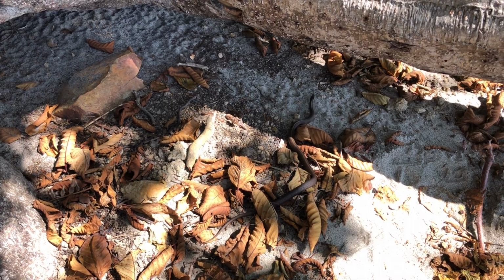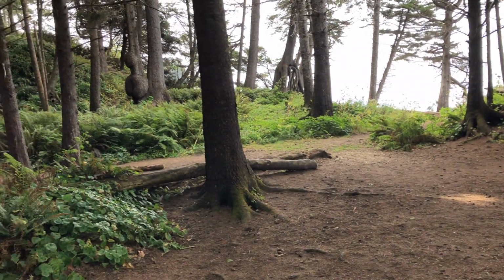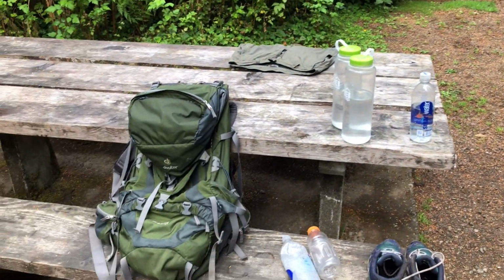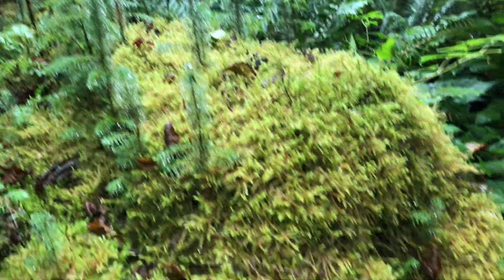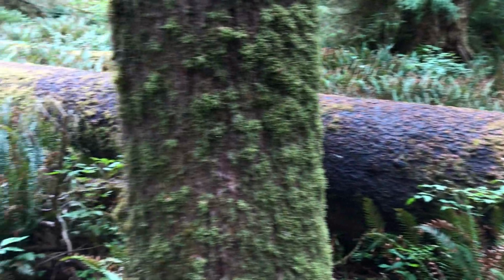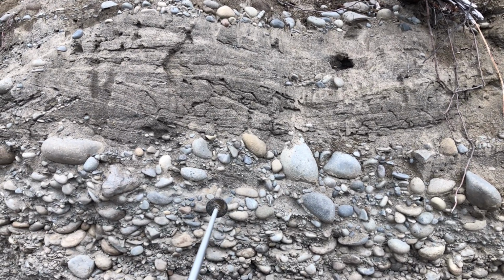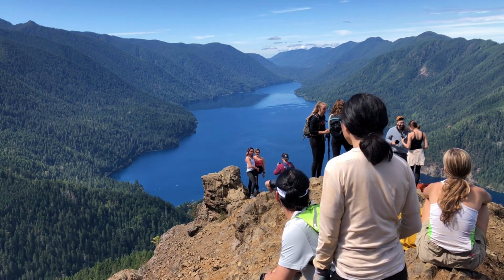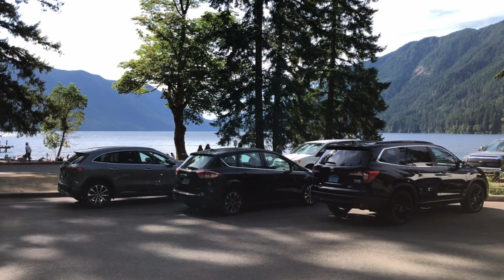2021 Olympic Peninsula Adventure